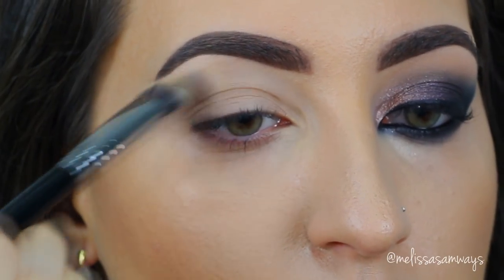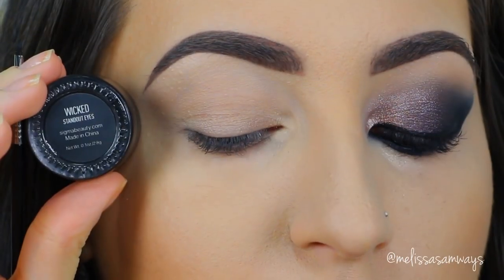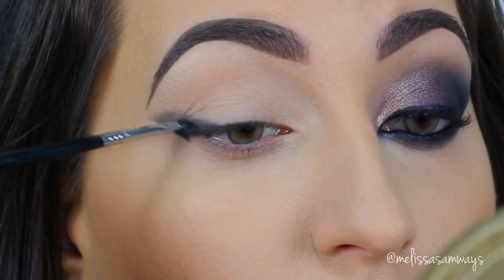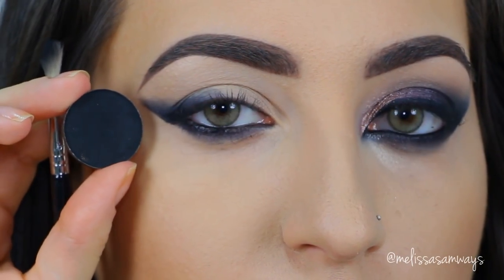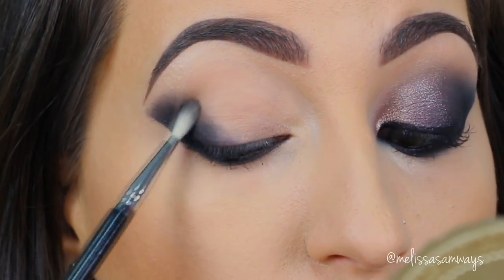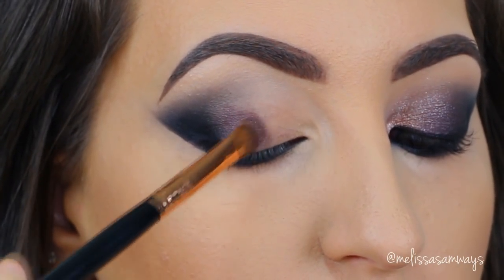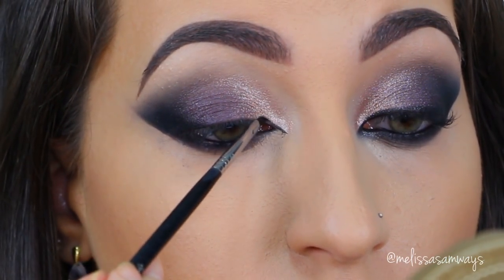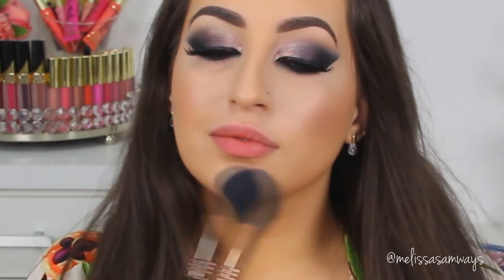Dramatic Arab Style Makeup Tutorial | Melissa Samways ♡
♥ Paint Pot Soft Ochre MAC
♥ Heart Shaped Cookie Pressed Eyeshaow Sugar Pill
♥ Noir Eye Shadow Anastasia Beverly Hills
♥ Utopia Eye Shadow Anastasia Beverly Hills
♥ Pink Champagne Eye Shadow Anastasia Beverly Hills
♥ Fetish Blush Artist Couture
♥ Mary Lou Manizer Highlight The Balm

More details of my work, please check here:

👍 Fanpage: Make Up Melissa Samways

Xoxo 💋🌼